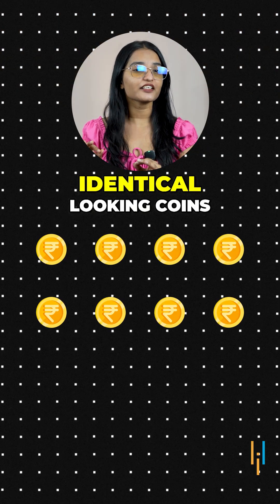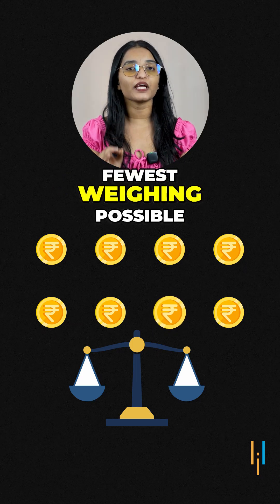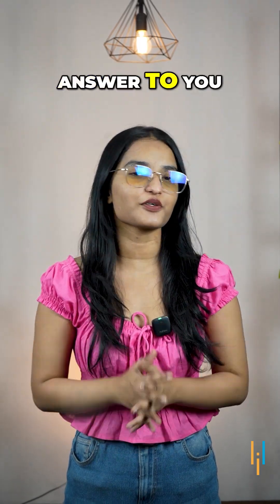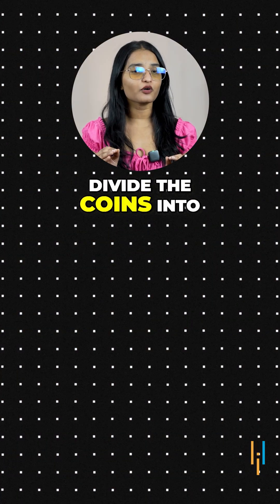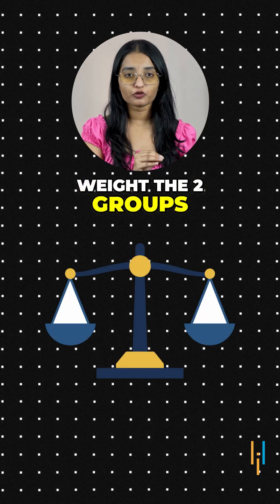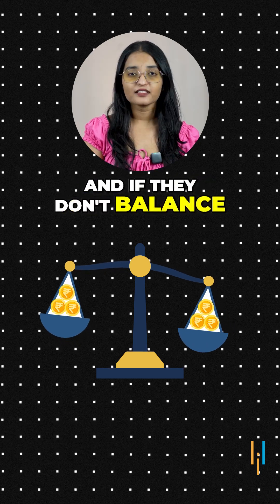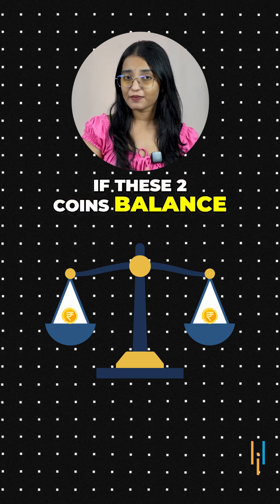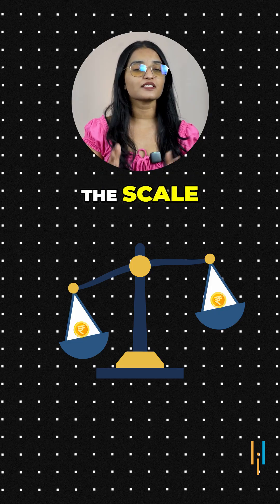🔥Interview Puzzle: Find the Heavier Coin in 2 Weighings | Aptitude Test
️🔥 Applied Generative AI Specialization by Simplilearn, delivered by Simplilearn in collaboration with Purdue University

🔥Professional Certificate Program in Generative AI and Machine Learning - IITG (India Only)

Here's a fun and classic interview puzzle that tests your aptitude and reasoning skills—find the heavier coin among 8 identical-looking coins using a balance scale, in just two weighings! This common interview question is often asked to assess your problem-solving ability and logical thinking.

Watch the full solution breakdown, where we guide you step by step on how to divide the coins into groups and use the balance scale efficiently. Perfect for interview preparation, this puzzle will help you sharpen your critical thinking.